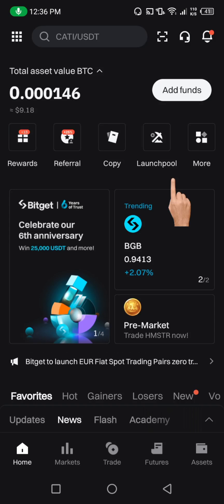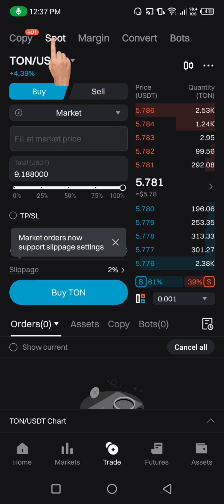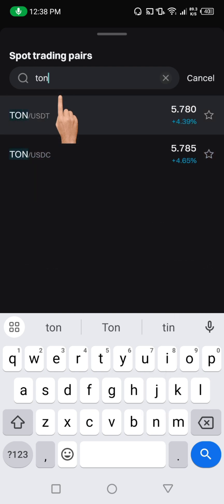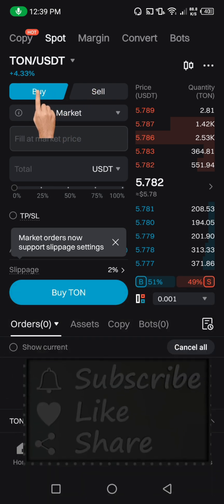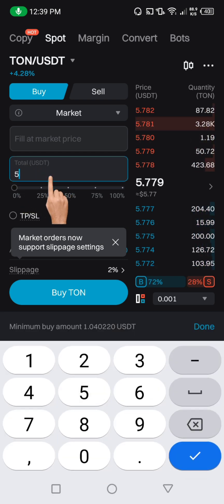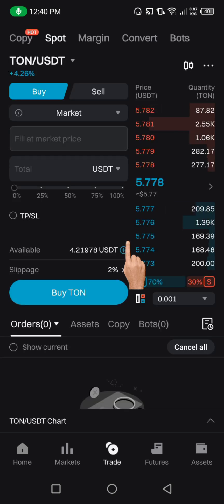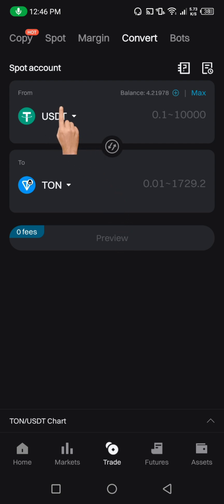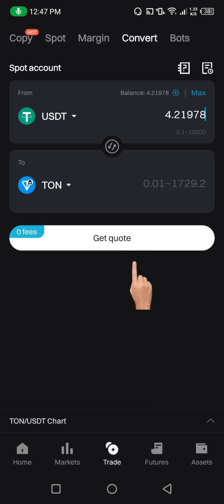How To Convert Usdt To Ton On Bitget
In this video I demonstrated how you can Convert usdt to Ton on Bitget . the process is very simple if followed step by step as show in the video.

Tomson Anthony or his team is not responsible for any losses that might be incurred by anyone using this strategy. because Tomson Anthony or his team is not part of the institution organizing these services and we do not have any part of the decision-making in those institutions. So for your safety, Tomson Anthony advises you to do extra research before engaging in any financial activity from this channel.

Tomson Anthony and his team will try their absolute best to ensure that they sort out only the best platforms for you but that doesn't mean that the products we preview in this channel are flawless. So make sure to do your own due research before engaging in any activity from this channel.